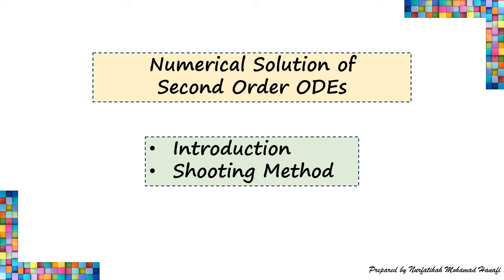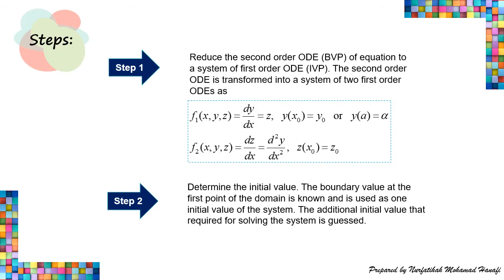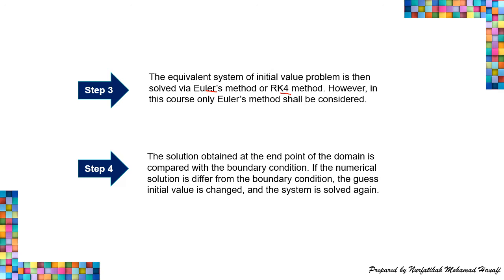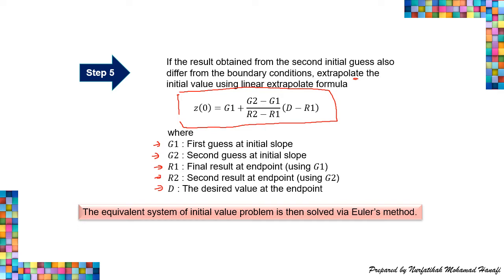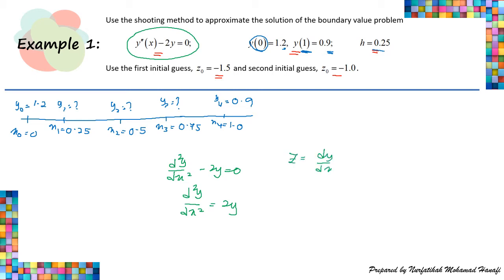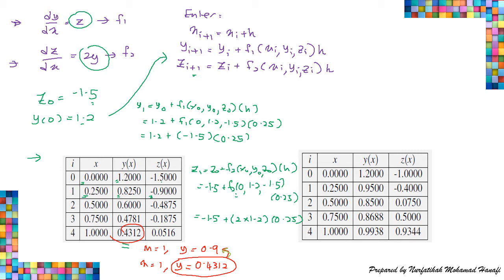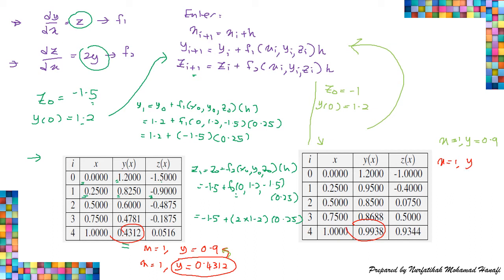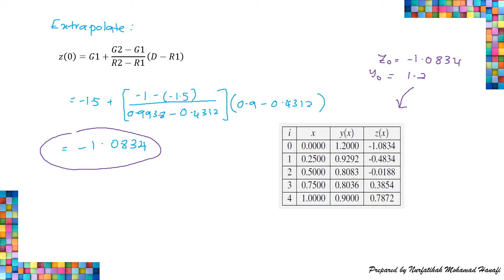Chapter 5 Shooting Method